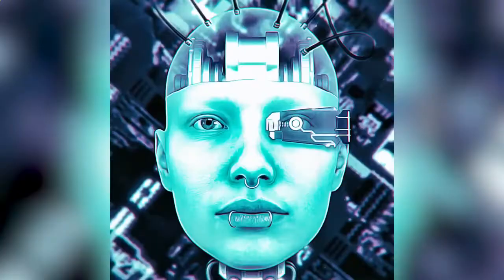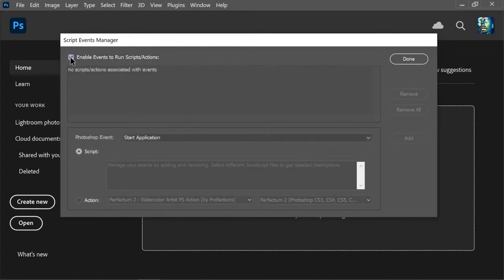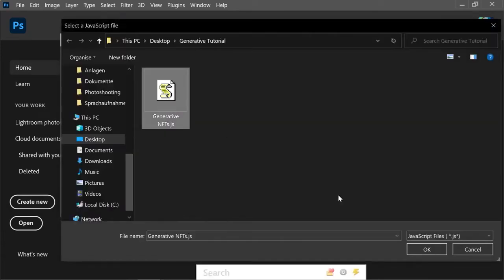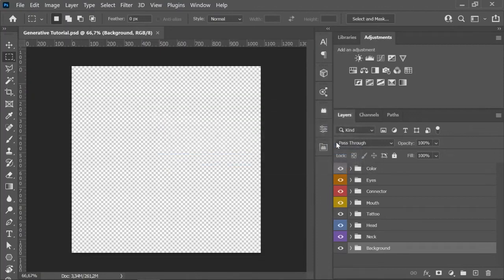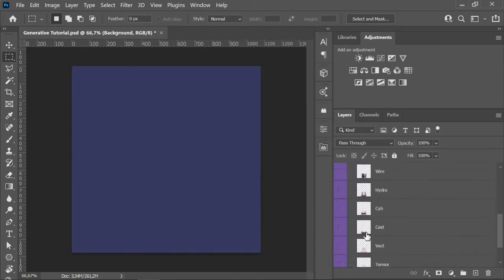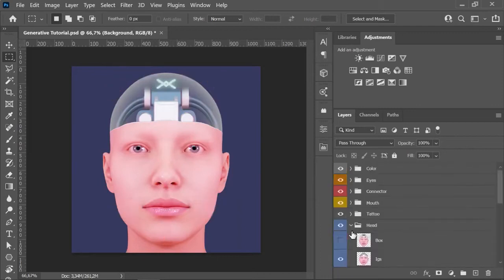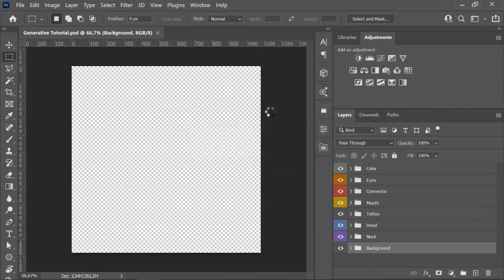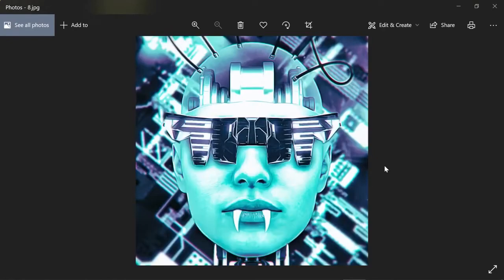Make 10000 NFTs! | NFT Generator | Free NFT Generator❤️nft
Hi dear friend, I hope my tutorial will help you figure it out and help you download the NFT Generator. I want to continue to help those who do not know how to figure it out on their own. Enjoy your browsing and keep the download link.